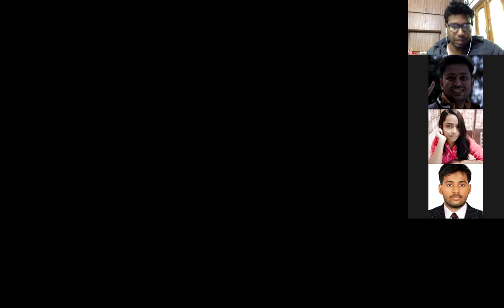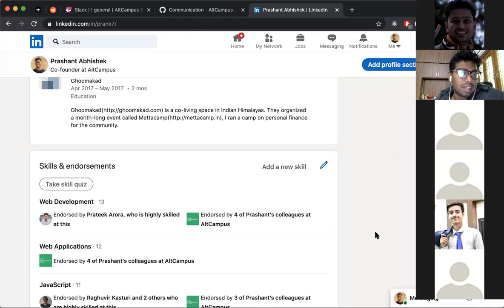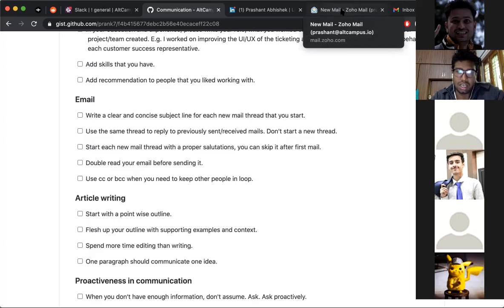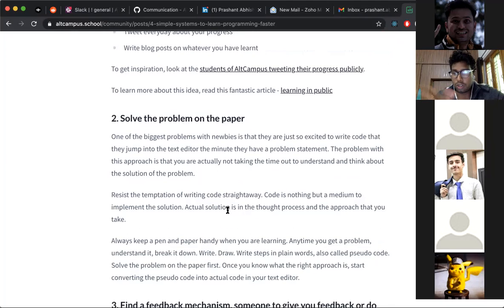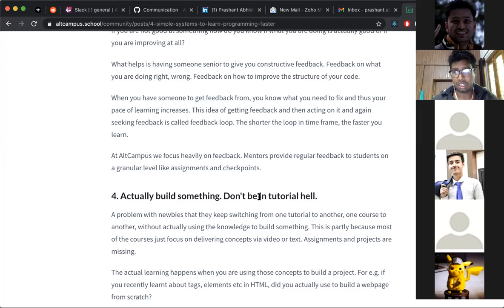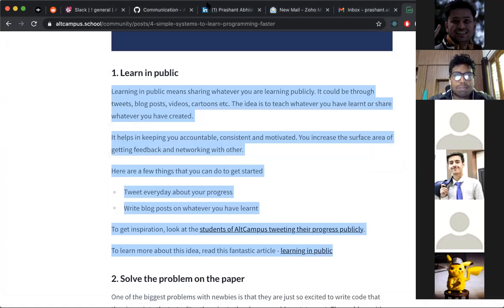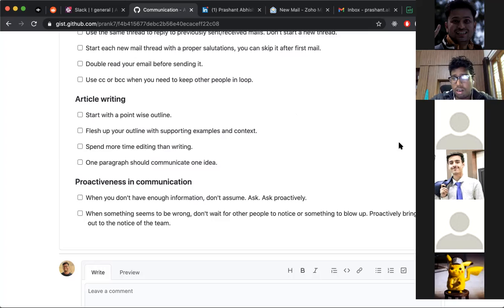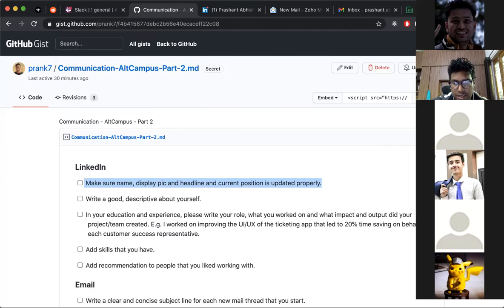Professional communication and writing for software developers - Part 2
We talk about the making good LinkedIn profile, Email etiquettes, Article writing, and being proactive in communication for software developers.

This is the second session on 'Professional communication and writing'.

These videos are part of the AltCampus' online full-stack web development program.